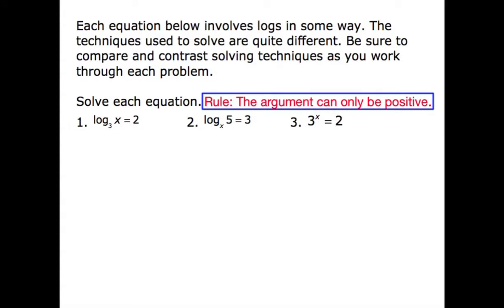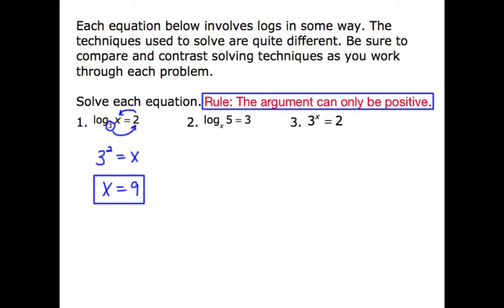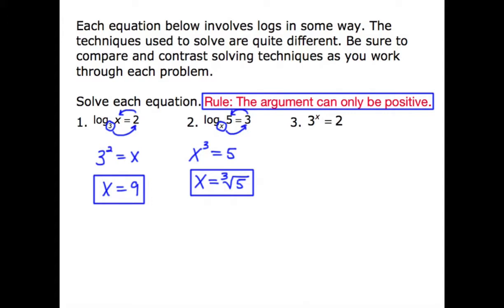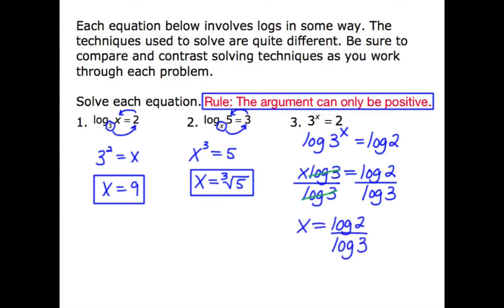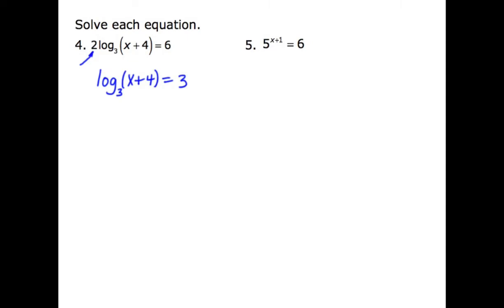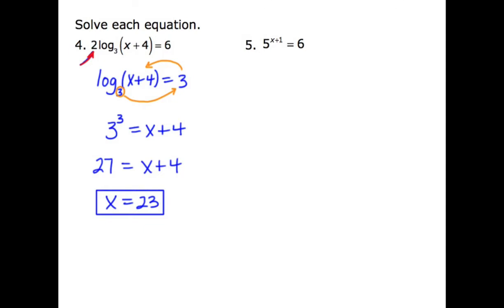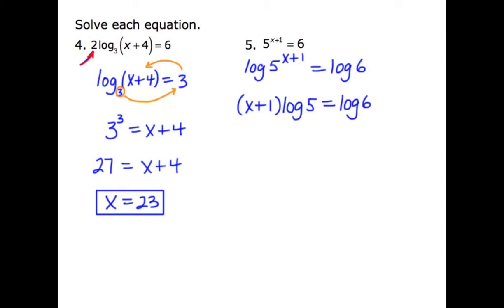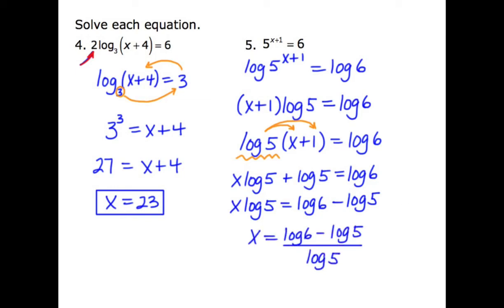Mathcamp321: Logs Part 6A - Solving Log Equations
In this video, I show several techniques in solving equations involving logs. Pay close attention to the variety of approaches in solving problems of this type.